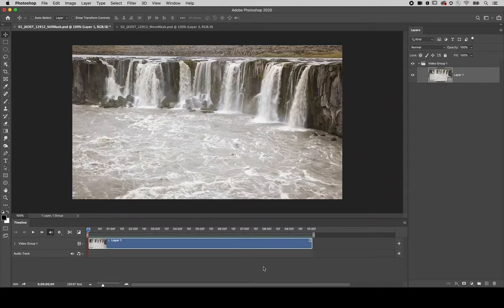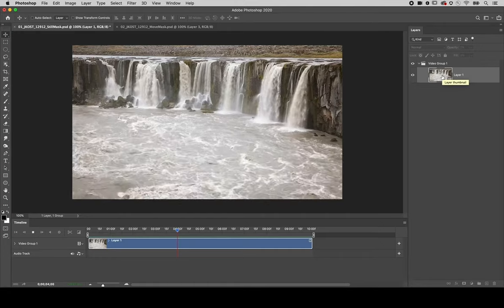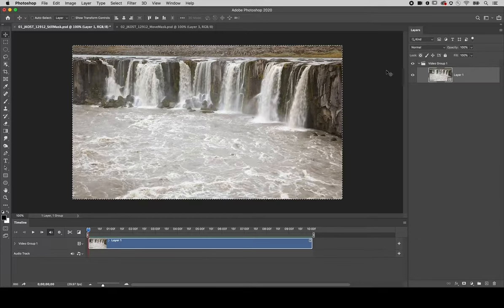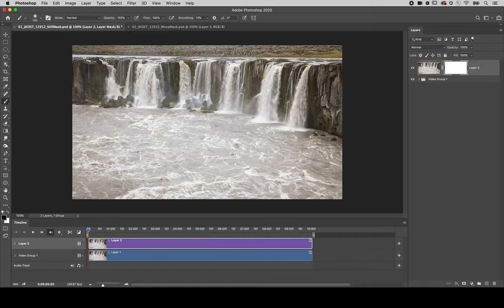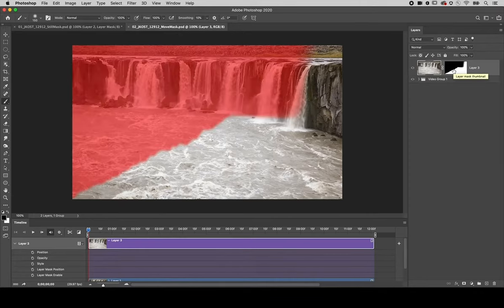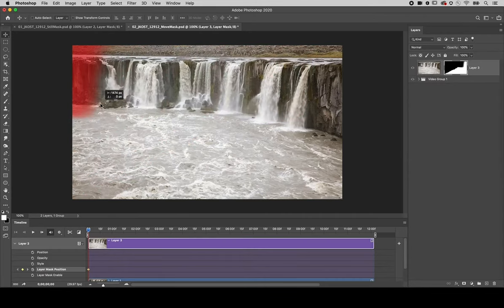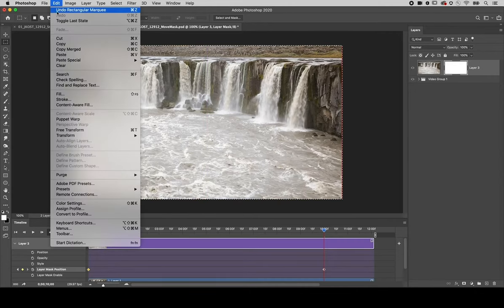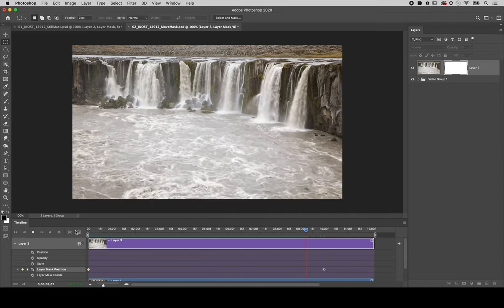How to Create a Cinemagraph in Photoshop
In this short video tutorial, you'll discover how easy it is to create a cinemagraph using the Timeline panel in Photoshop.